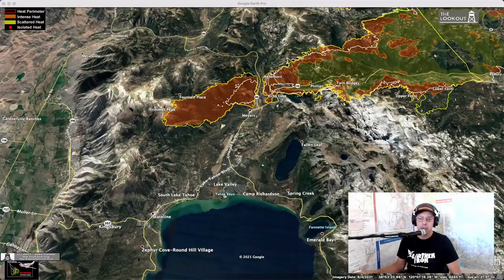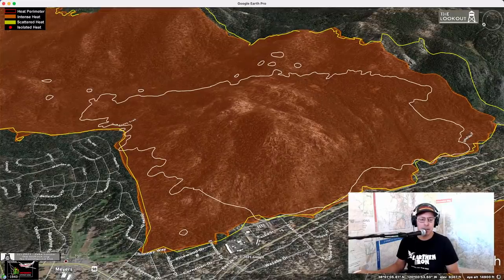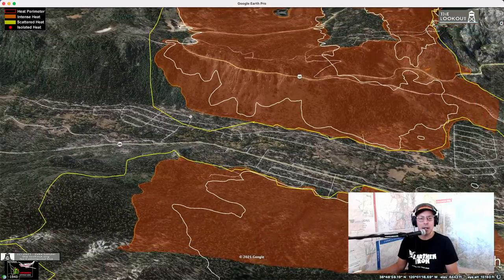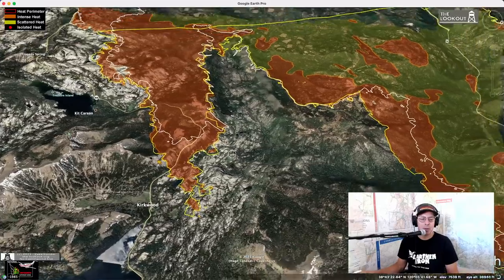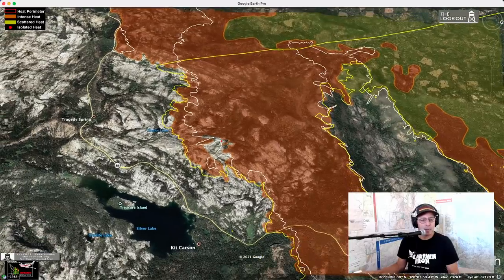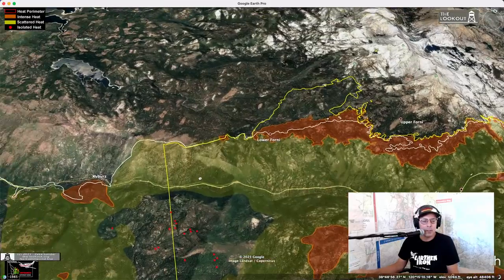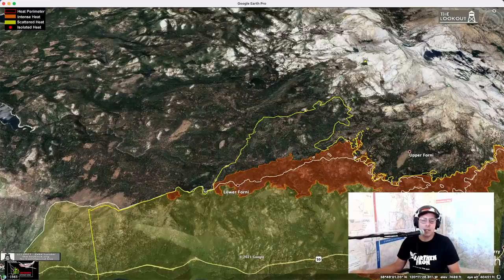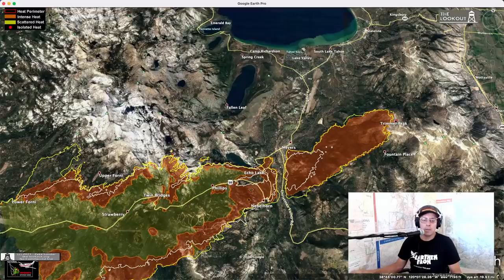Caldor Fire - 9/1/2021 - Kyburz, Wrights Lake, Meyers 2:40 pm Mapping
This video takes viewers on a virtual map-based tour of the east end of the Caldor Fire, showing heat mapping around Echo Summit, Meyers, Kyburz, Kirkwood, and South Lake Tahoe as mapped at 2:40 pm, 9/1/2021. NOTE: An area that was shown within the yellow fire perimeter in Christmas Valley in this video has been confirmed by a subsequent flight to NOT be in the burned area.

This video is a production of Lookout Media (the-lookout.org), a user-supported wildfire reporting and education initiative run by Zeke and Erika Lunder, in Chico, California. for more other detailed fire intel and wildfire education information.